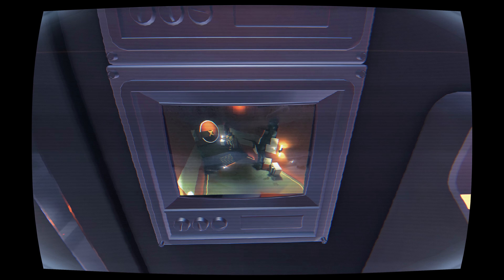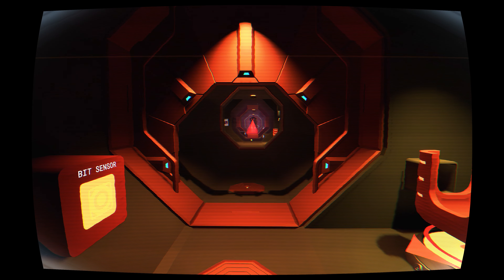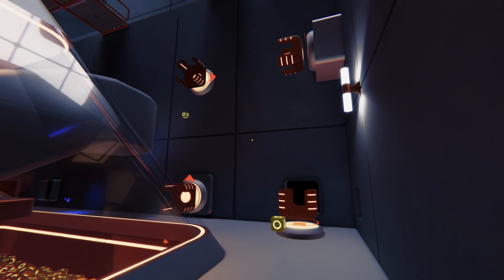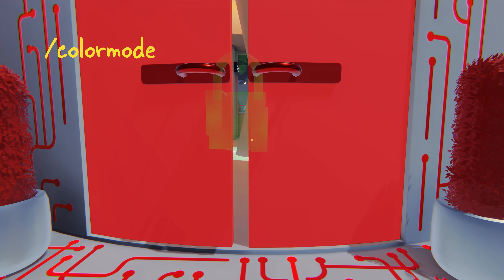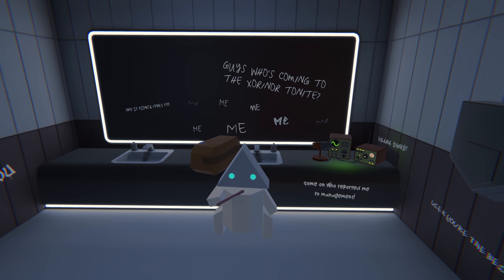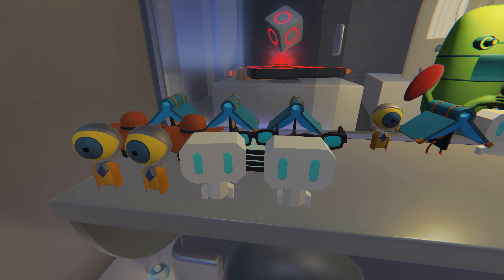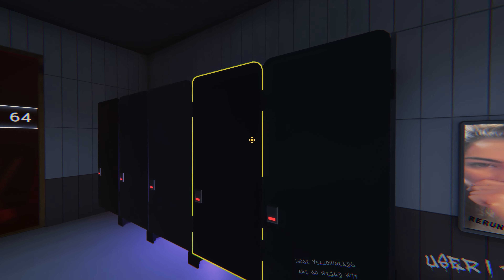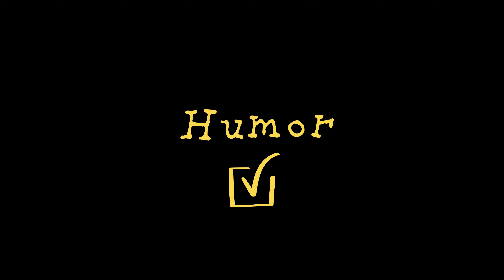Backfirewall_ | Release Date Trailer | PC, Xbox, PlayStation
Update Assistants! Some exciting news is circulating in the System—we’re thrilled to reveal that Backfirewall_ (Naraven Games) is coming to PC, PlayStation 4, PlayStation 5, Xbox One, and Xbox Series X|S on January 30 🥳 Watch the trailer now!

If you can’t wait for the full game, try the demo version on Steam

Backfirewall_ is a first-person tragicomic adventure that takes place inside a smartphone. As the update assistant, you hold the fate of the System in your hands. Will you counter the update and save the chatty operating system OS9 from deletion?